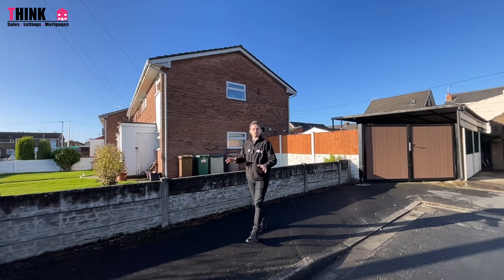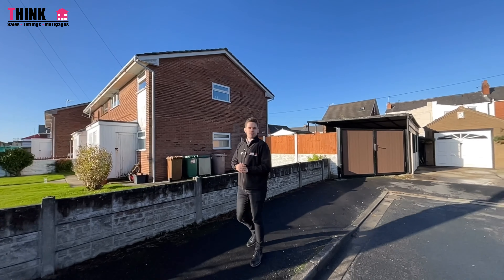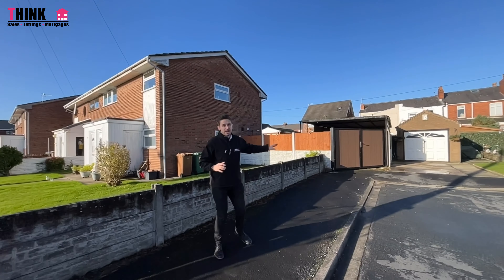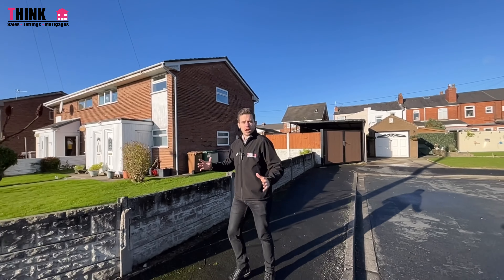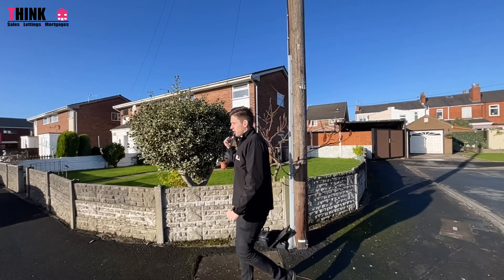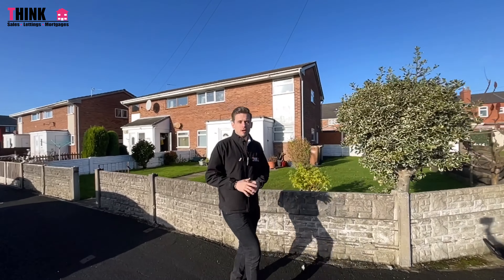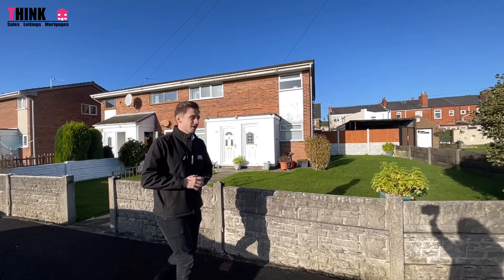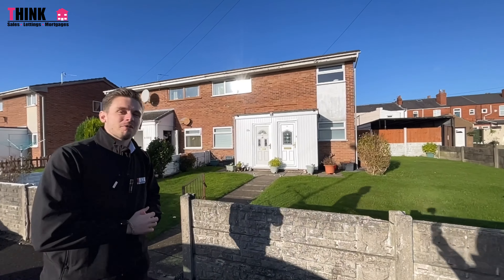Rampit Close, Haydock